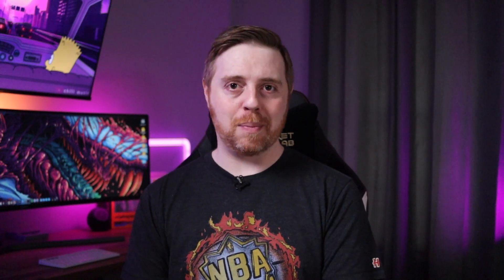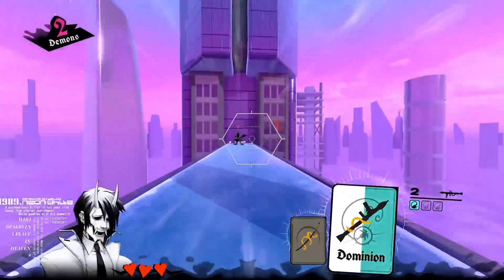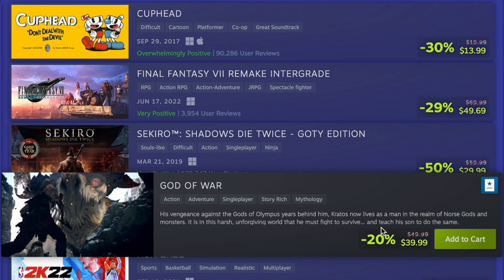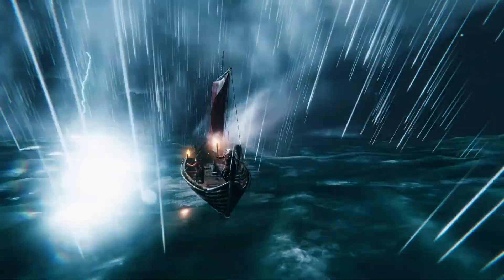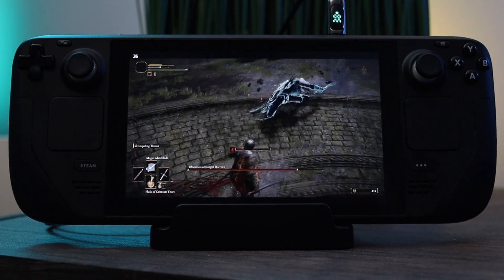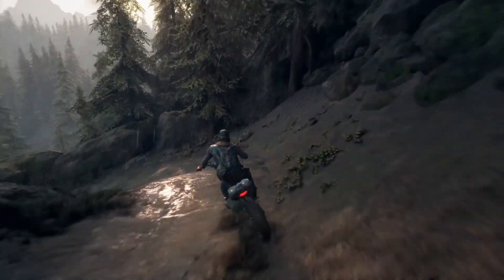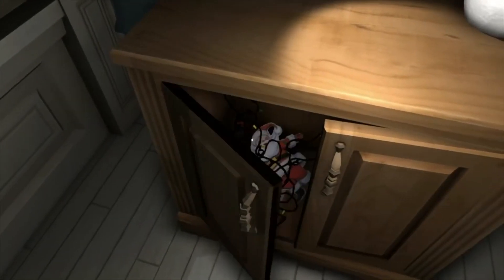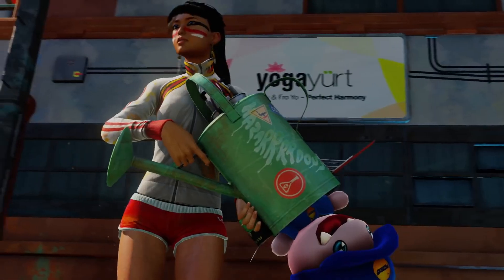How I Pick Steam Deck Games to Buy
While I love doing videos on the various games you can snatch up for the Steam Deck, I haven't really gone over how I pick Steam Deck games whenever I'm looking around for something new to play. So, that's what today's video is all about. The process I use to evaluate Steam's offerings periodically and what ultimately drives my purchasing decisions.

0:00 - Intro
0:45 - Navigating the Steam Sales
2:31 - Matters of Steam Deck Exclusivity and Redundancy
3:51 - Balancing Production and Leisure
5:12 - An Admittedly Goofy Criteria
5:54 - Leaning on Your Expertise
6:54 - Outro